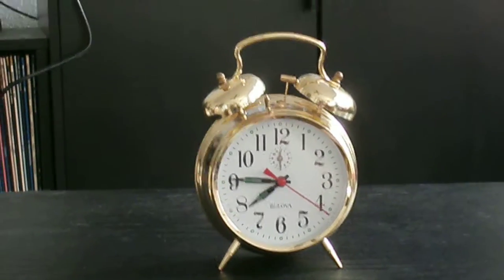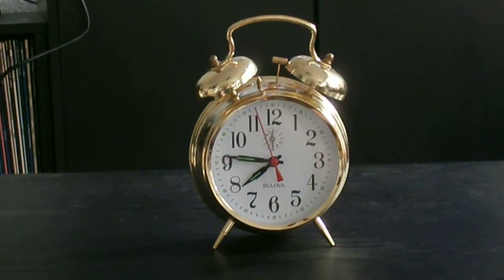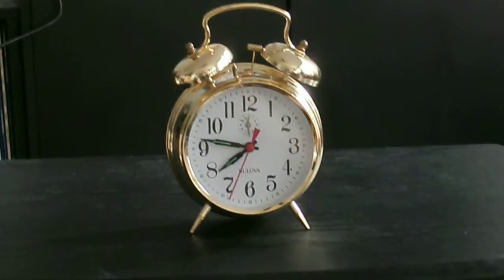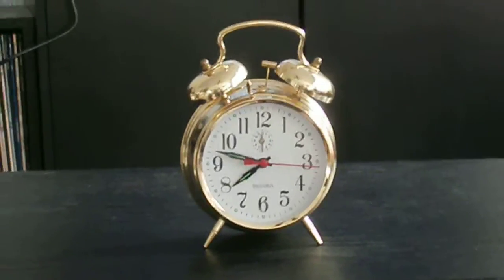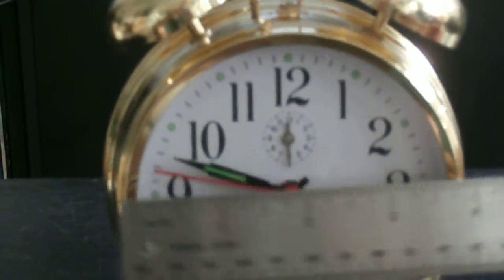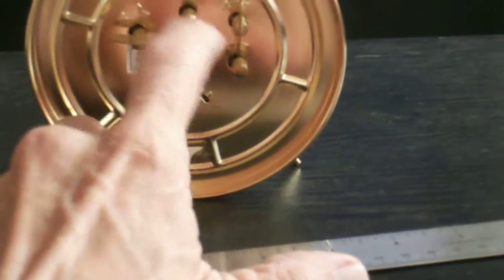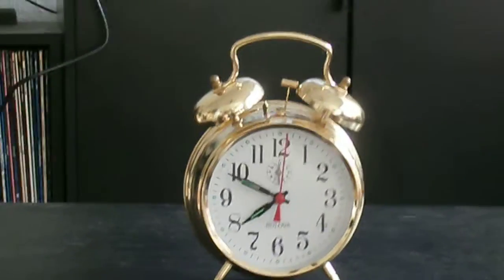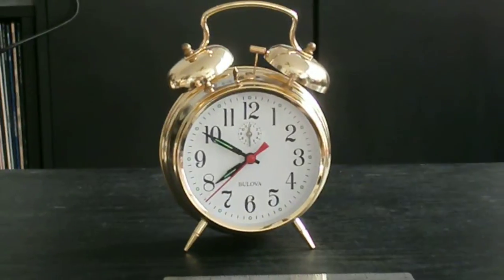Keeper of the time! EMP, Solar Storm, SHTF - A grid down clock!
A no power required clock with a very loud alarm!